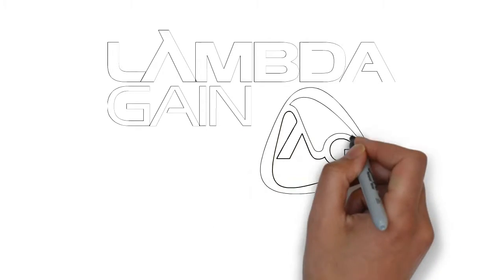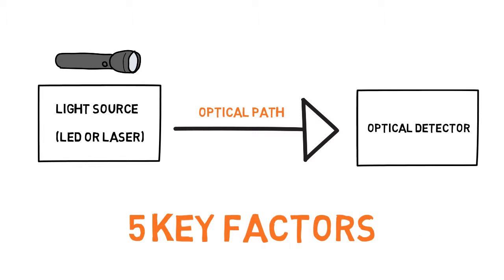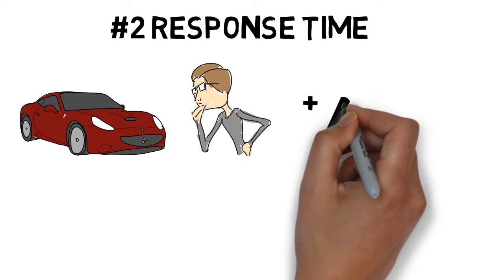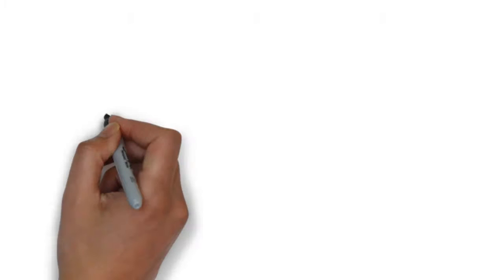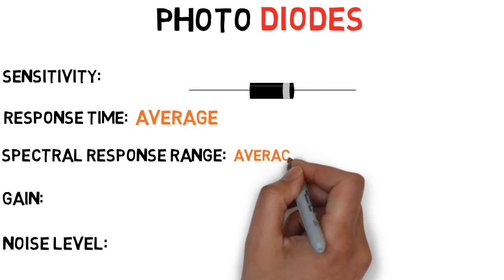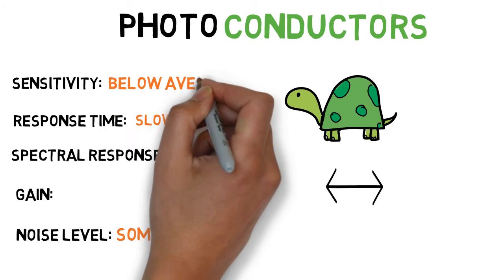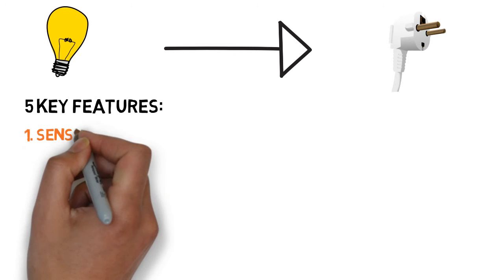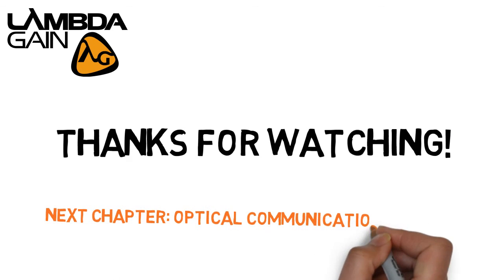Chapter 6: Optical Detectors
This chapter covers optical detectors – the devices that transform optical energy into electrical energy. First, we’ll look at the different characteristics of these devices. Then, we’ll see how each type performs on each attribute in comparison with the others. For the article version of this chapter, visit our